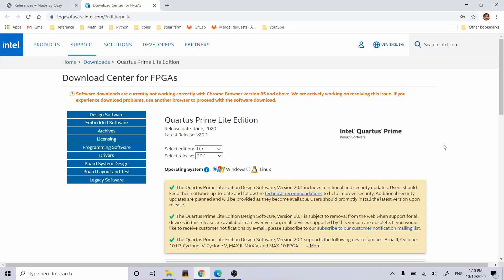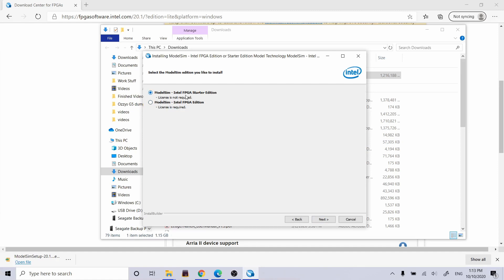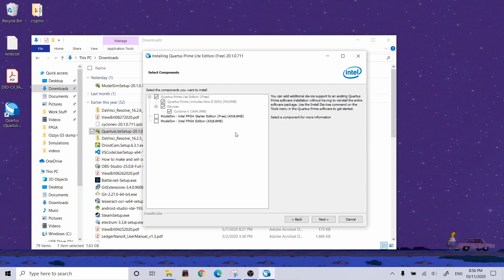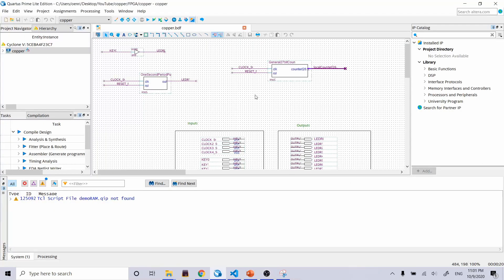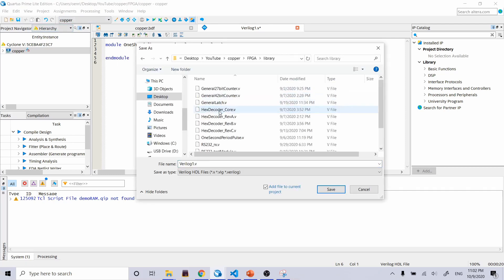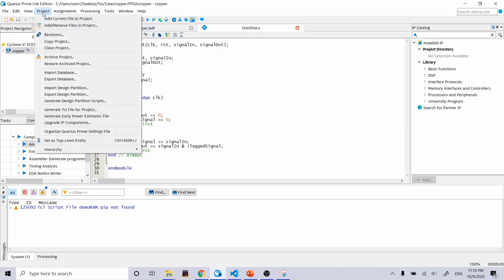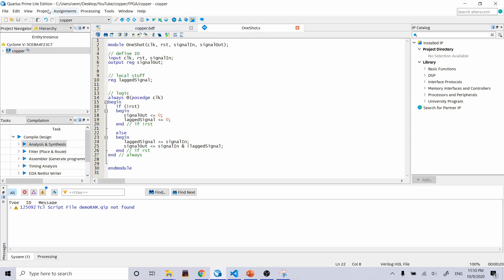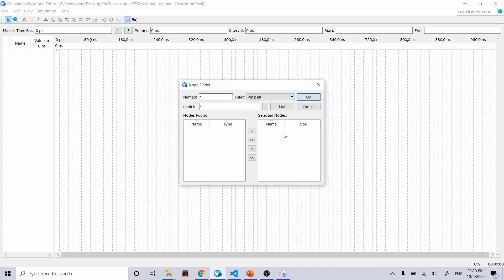Quartus simulation of one shot module FPGA Essentials 010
FPGA Tutorial Series using Intel Altera DE0-CV Cyclone V FPGA.
We are developing a graphics engine for the OpenGL standard
and a crypto currency miner, mining Digibyte with the odocrypt algorithm

In this episode we set up the Quartus Modelsim simulation software and use it to simulate a one shot verilog module.

Support:
Digibyte
DMgbQqZ9Vr7KrCxd7LrPJE5kWYHZX7DTTW
Bitcoin
1P4kBPyFoR6xa4sy2hnHL3oY6sg4PrXn6M
Litecoin
Lc98RWgNJpkYxoEPWux7apP2jA3iu2LMWh
Ethereum
0xF57a1Fe0E004E4Ac8572e3ba3F4f697823C4e04C